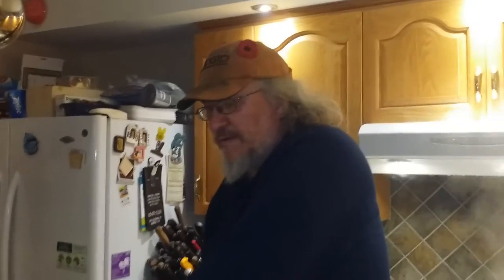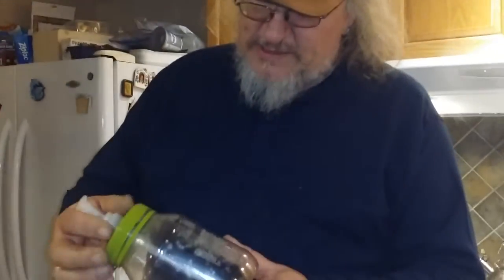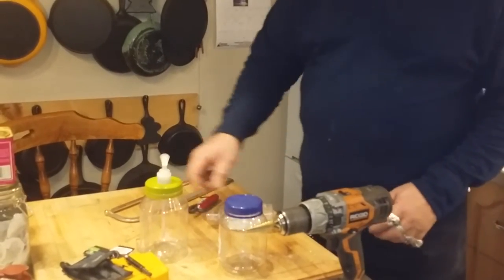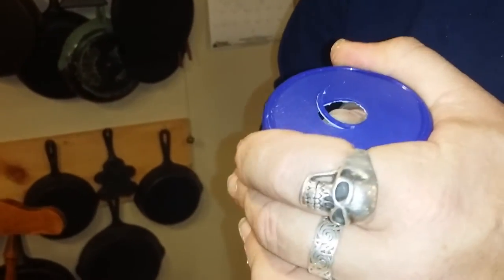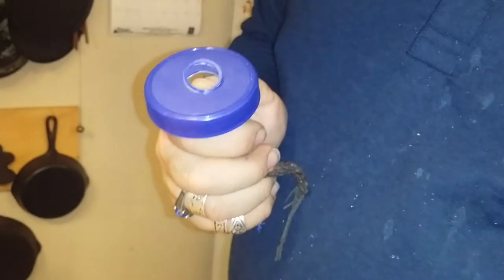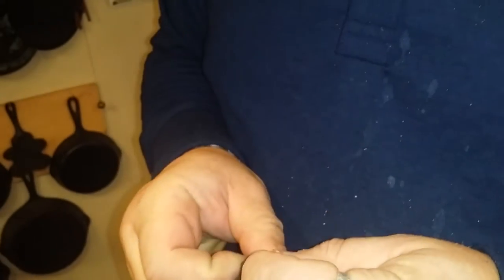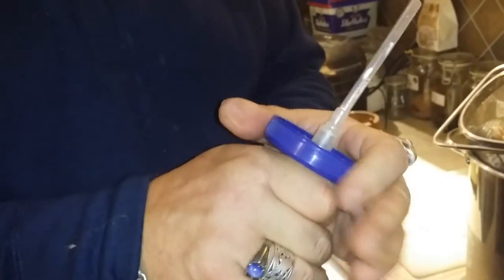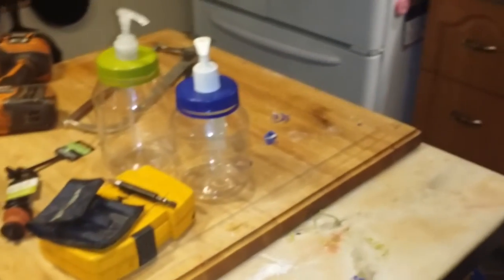Bulk Soap Dispenser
Today we make a bulk soap dispenser from a mayonnaise jar and a old, used hand soap dispenser. Inspired by: Rain Country Homestead Natural Hand Soap,